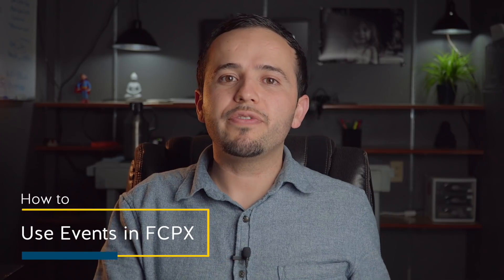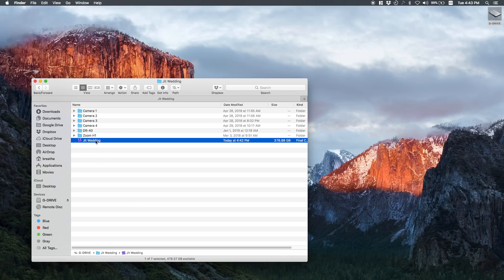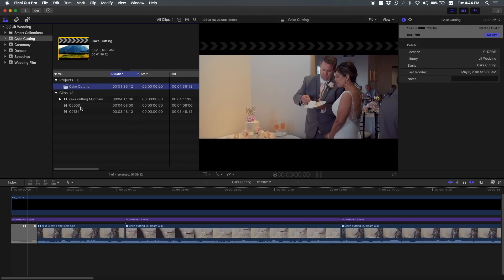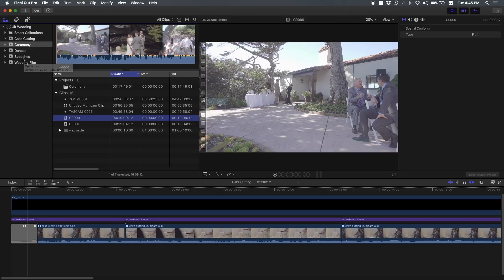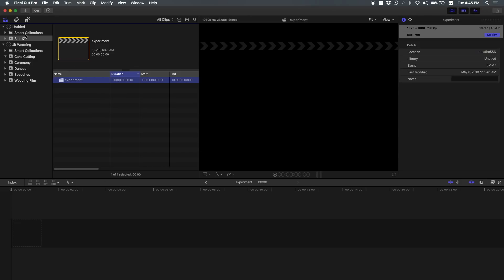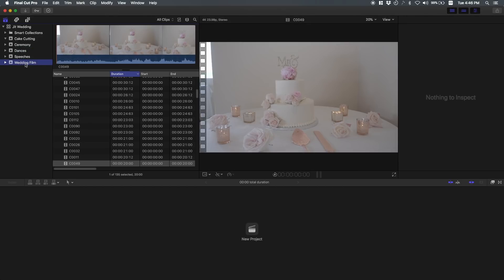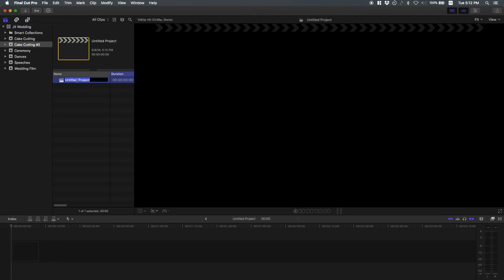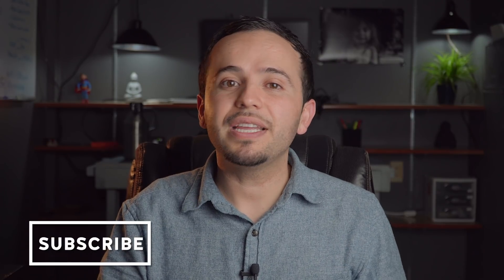How to Use Events in Final Cut Pro X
How to Use Events in Final Cut Pro X. When you create a new Library, Final Cut will automatically create a new Event for you. The Event is usually named the date you created the Library. You can change the name of the Event if you need to and you can create multiple Events.